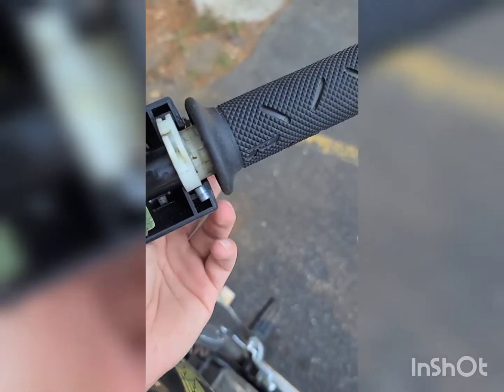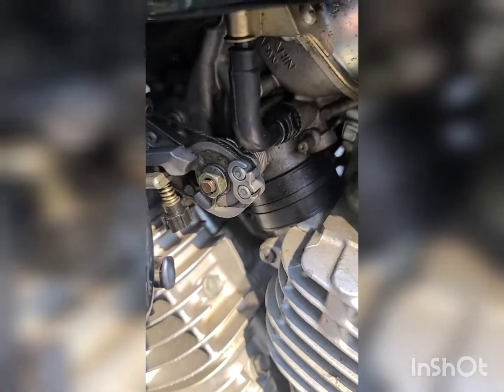1986 Honda Shadow Throttle Cable Replacement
I am far from a mechanic but was able to complete this!
Was given a 1986 Honda Shadow for free with a couple issues to resolve, the biggest issue being the throttle return cable was somehow too short. With some internet research and a repair manual, I was able to successfully replace them myself!